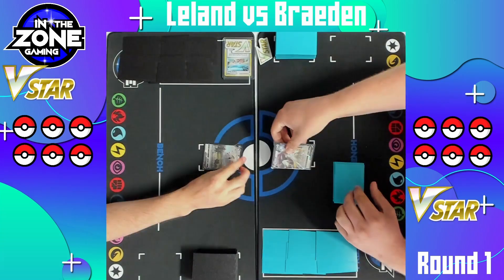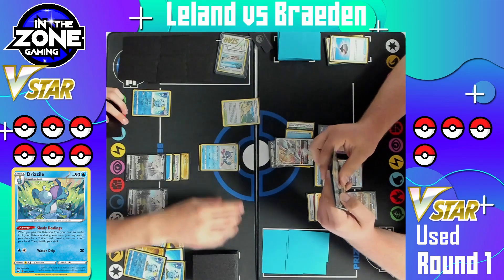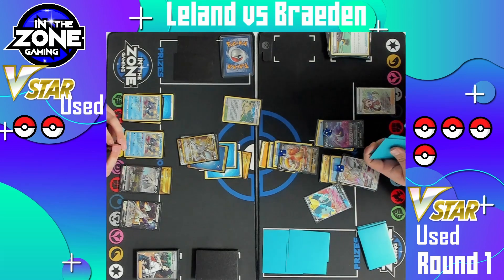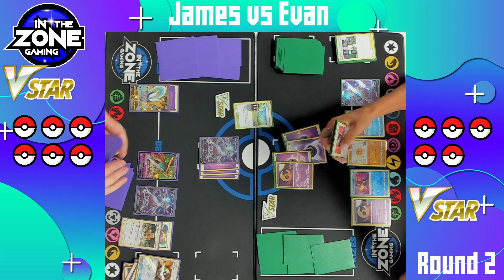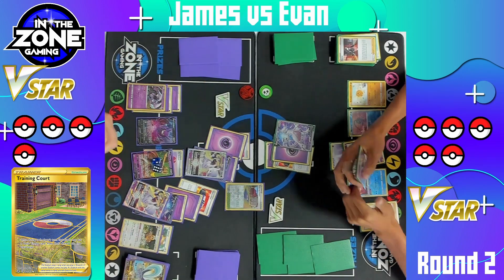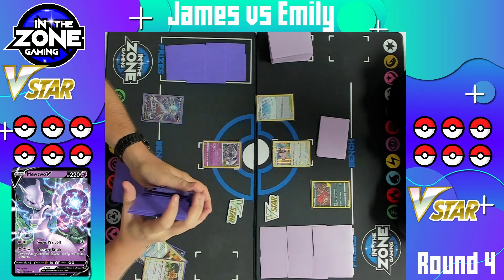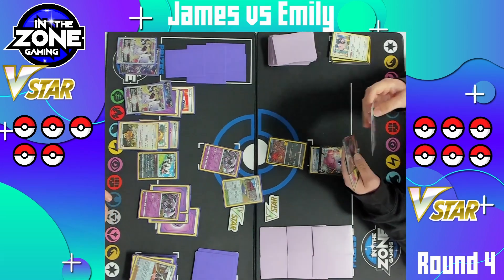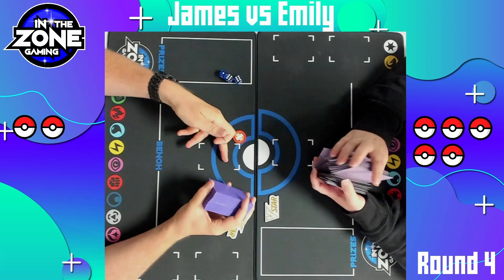Blissey V & Mewtwo V-Star Throwdown - In The Zone Gaming Weekly Tournament Gameplay